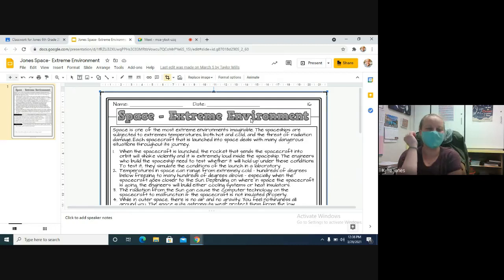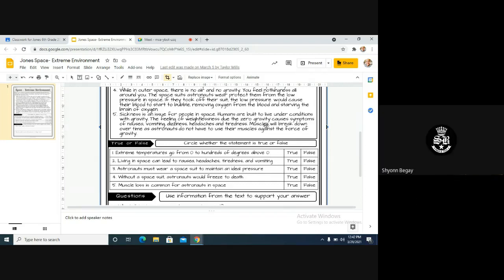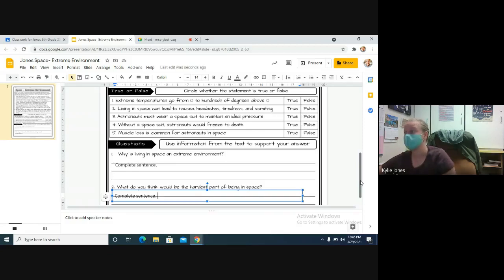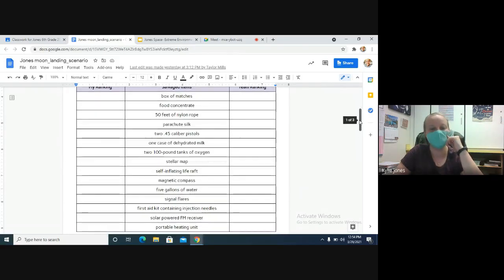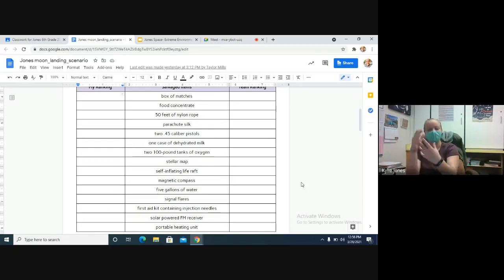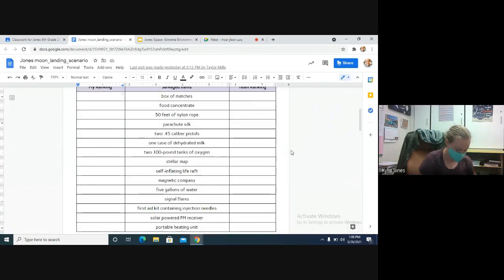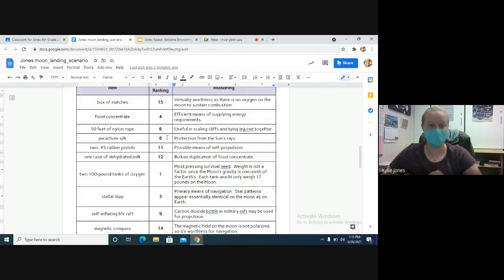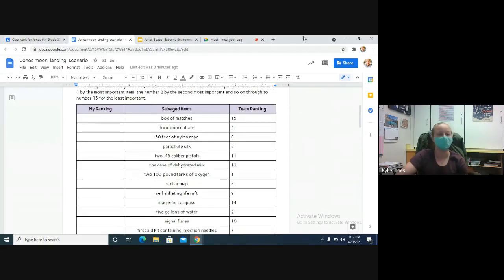Space - Extreme Environments Live Lesson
In this lesson, we discuss how dangerous space can be.